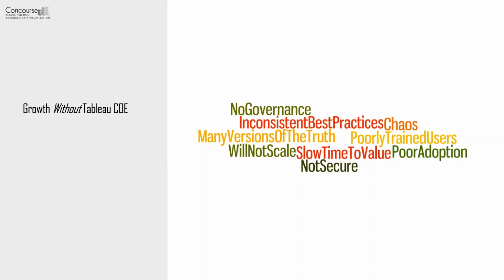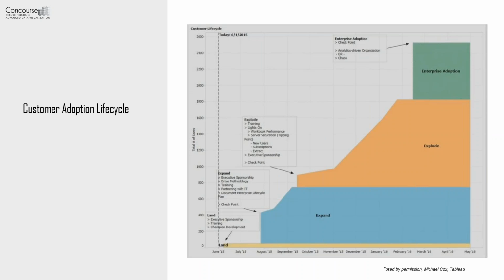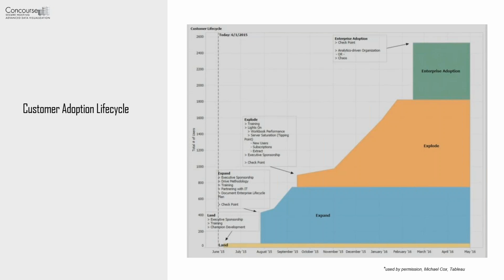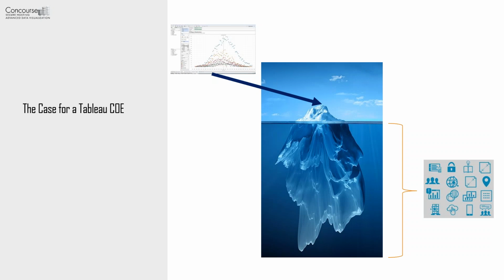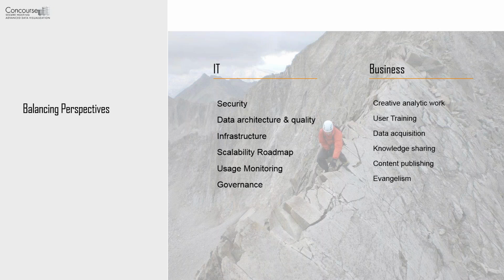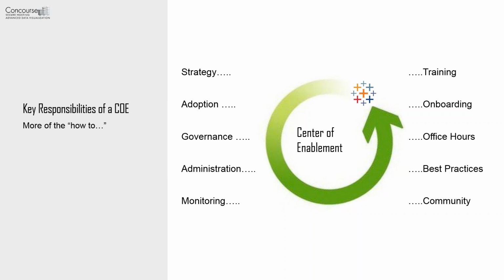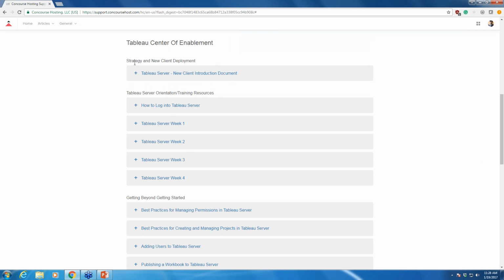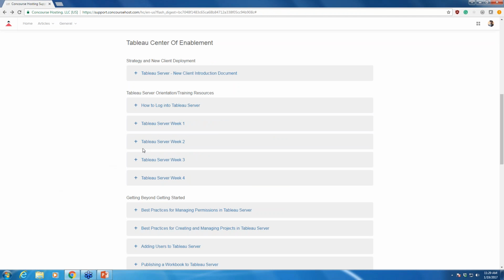Going from Wow to User Adoption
Learn about how we've built a central repository of resources and best practices to help you adopt and scale out Tableau desktop and server at your organization.

Visit support.concoursehost.com for resources on the Tableau Center of Enablement